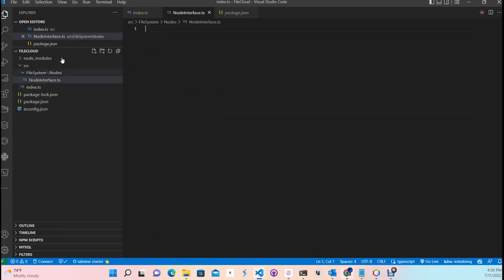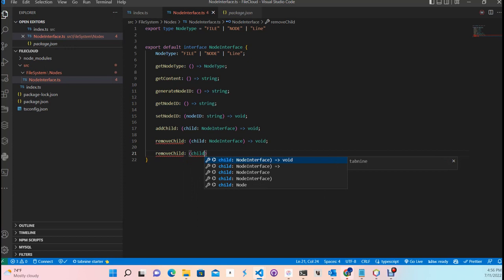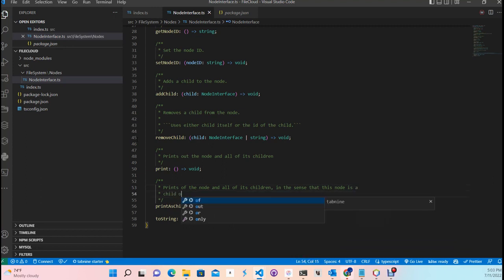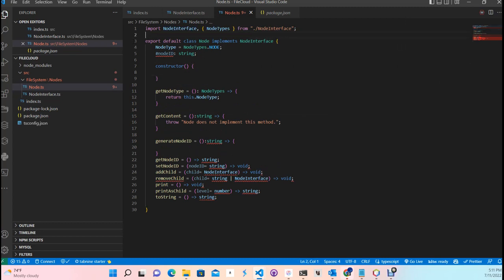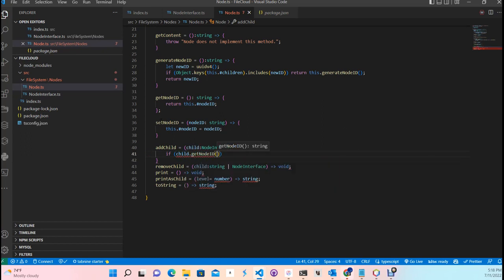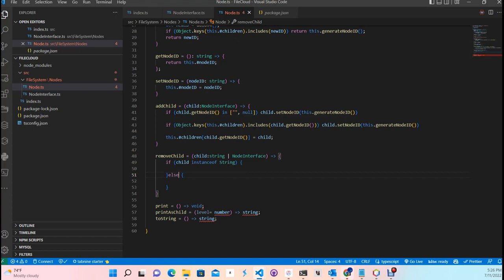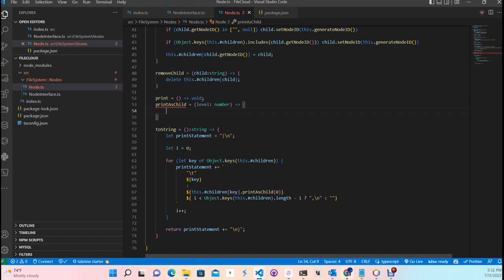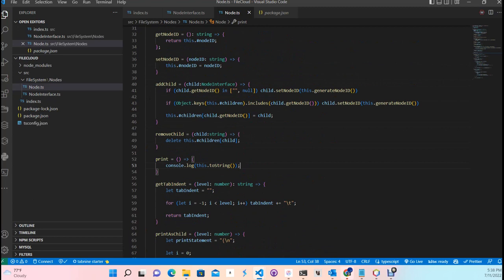Making an online File Storage System #2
This video is part of a series where we making an online FileSystem. In this video we worked on implementing the NodeInterface in the Node class which is meant to be extended by other class like the Folder class.